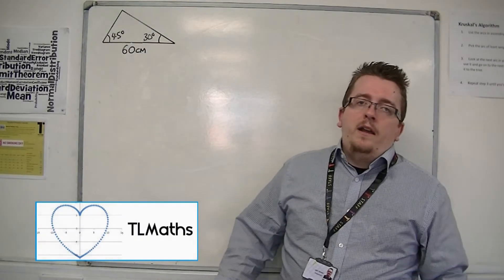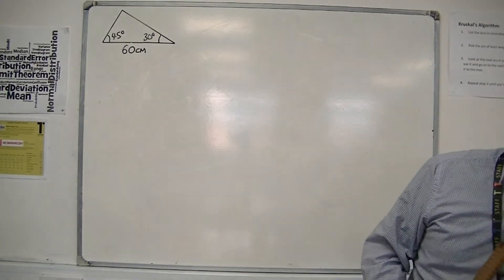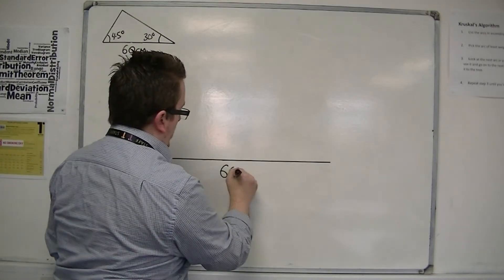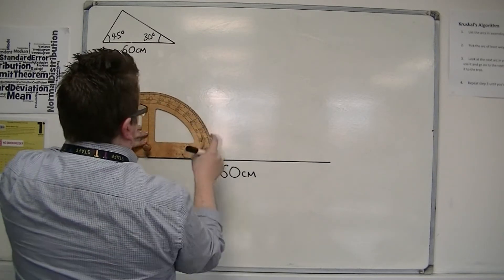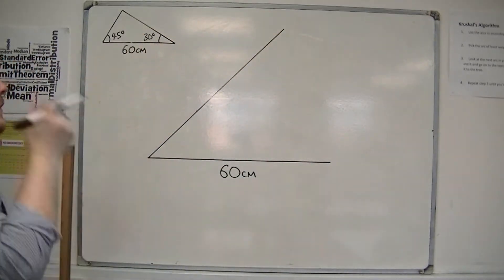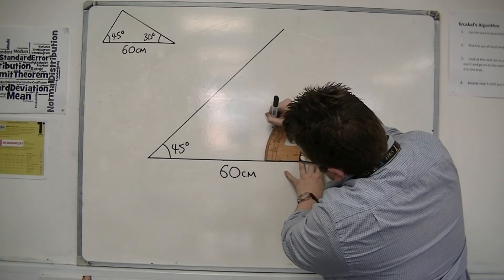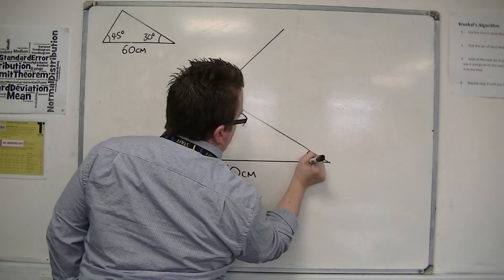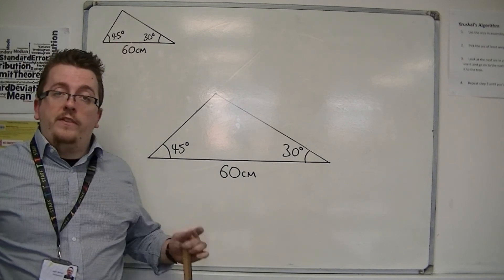GCSE Maths from Scratch 20.05a Construct an Accurate Triangle - 2 angles and a side